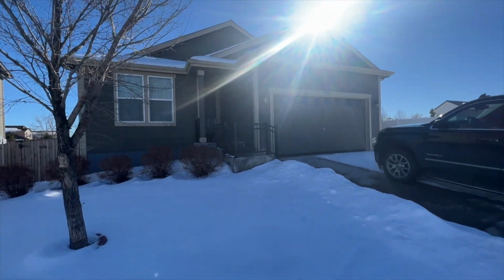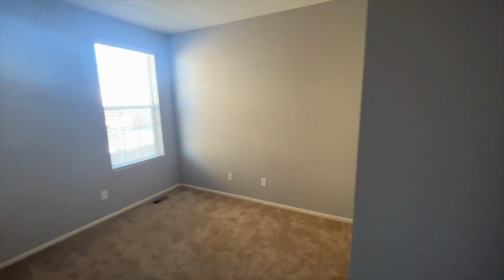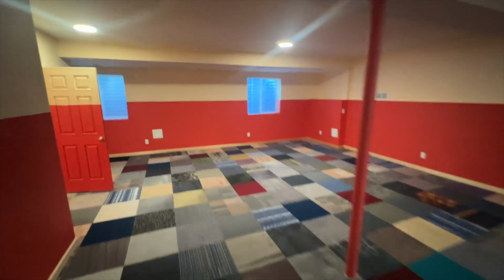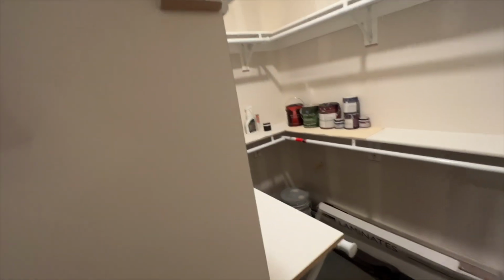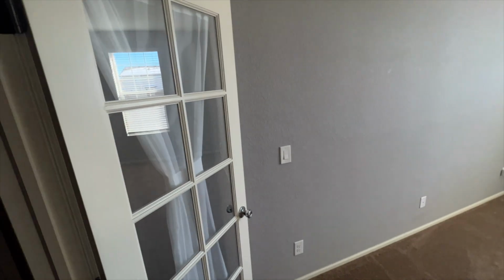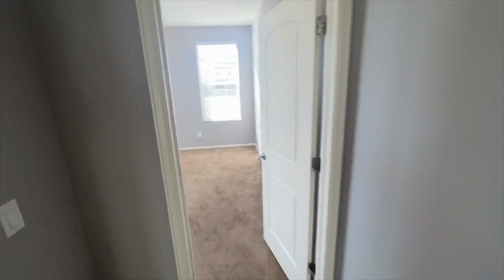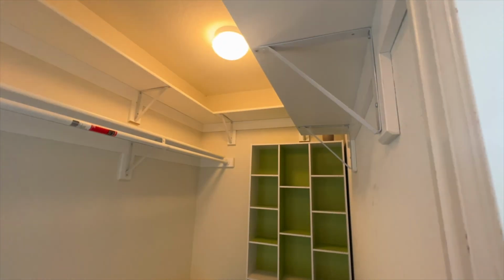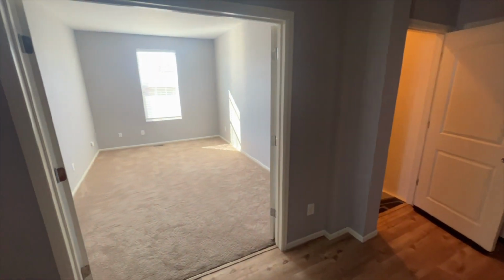3 Bedrooms 3 Bathrooms Massive Basement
Walk through of a beautiful located in Aurora Colorado, plenty of space for a home office and storage.

✨Highlights✨
3 Bedrooms
Office
Open Floor Plan
Partially Finished Basement
Upgraded Kitchen
2 Car Garage
Plenty of on street parking
Luxury Vinyl Flooring